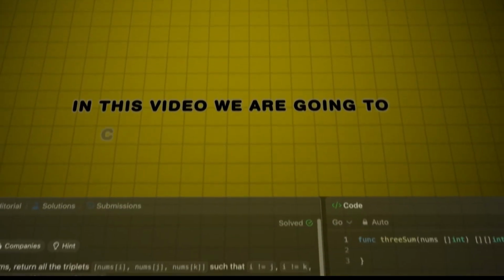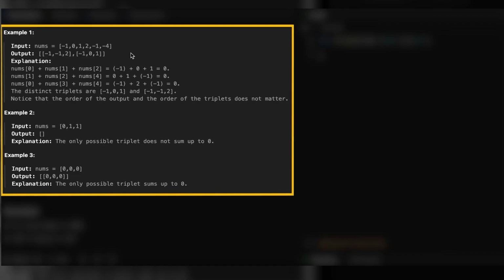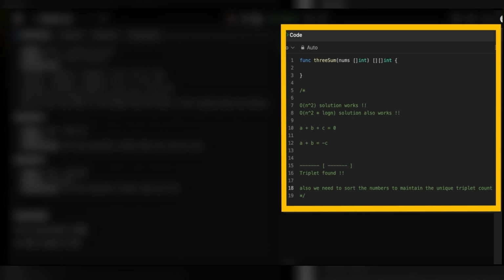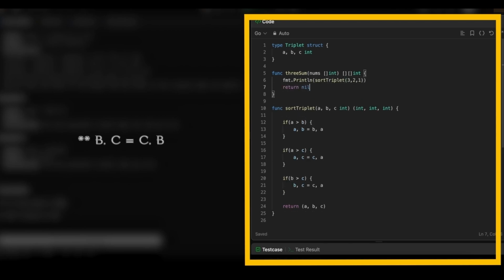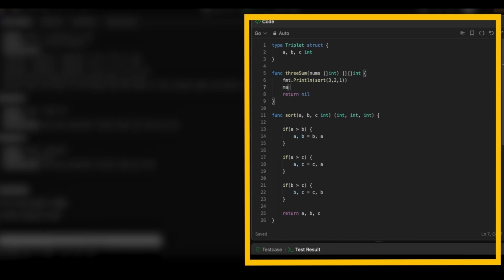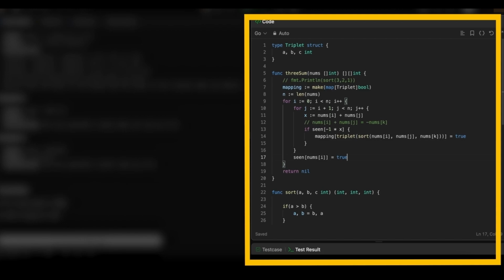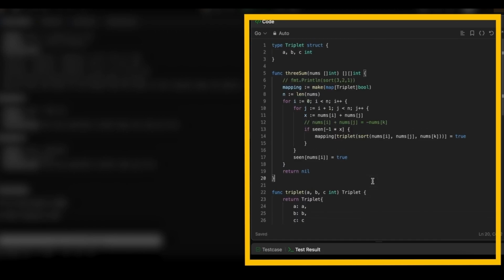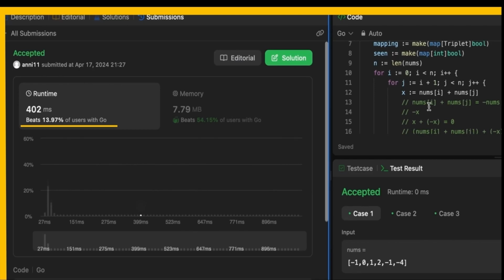3Sum by a FAANG engineer | Leetcode | Live coding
In this video we will solve the 3sum problem on leetcode